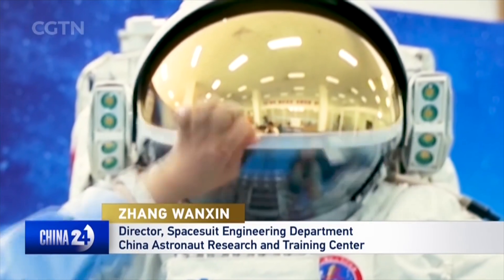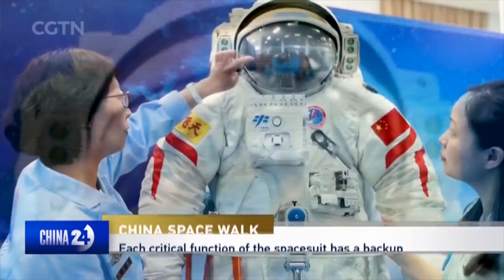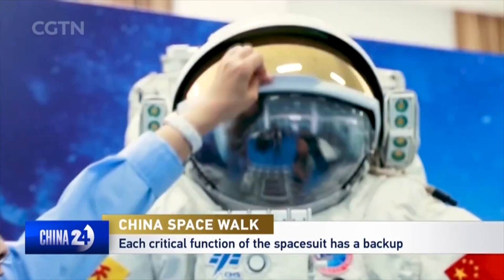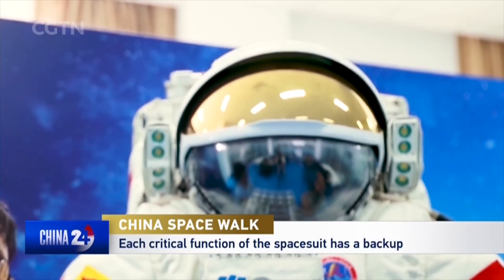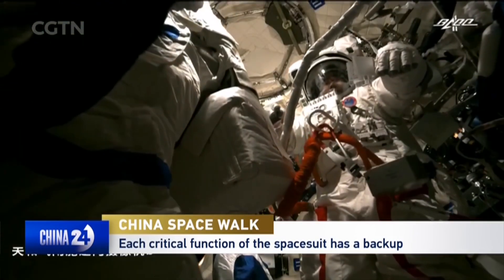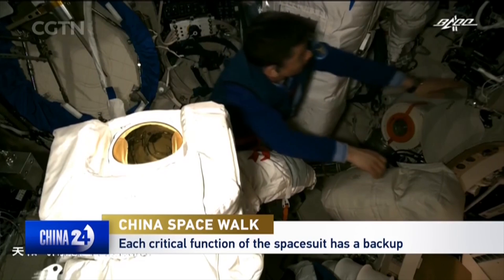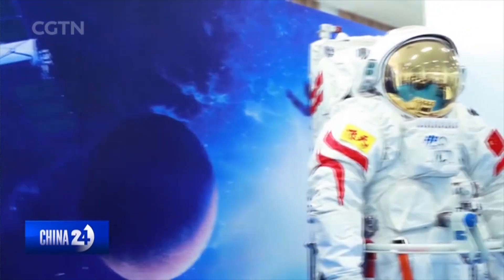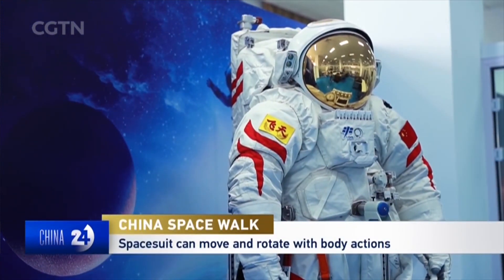What's special about China's new generation spacesuits?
The spacesuits and the robotic arm for China's space station were designed and produced in the country. The spacesuits are an upgrade to the suits used previously on the Shenzhou-7 mission. Check out this video to learn more about China's new generation spacesuits.